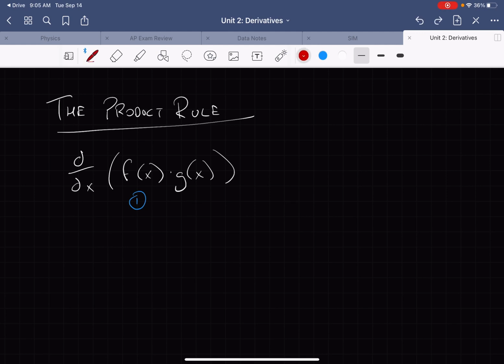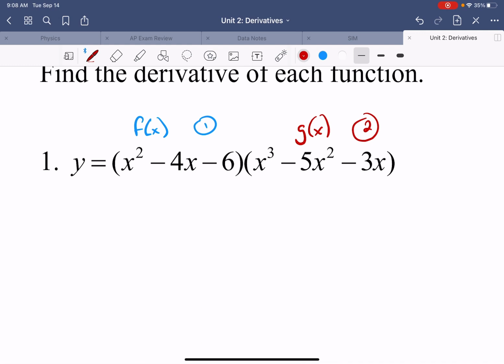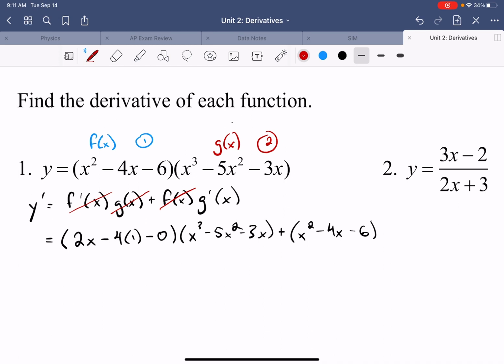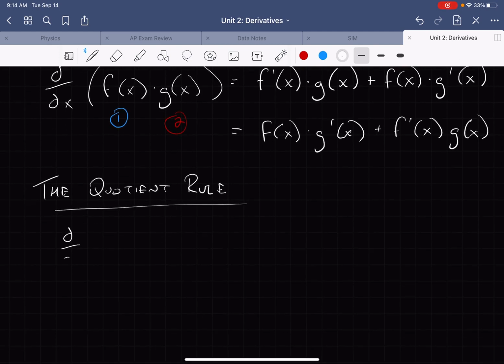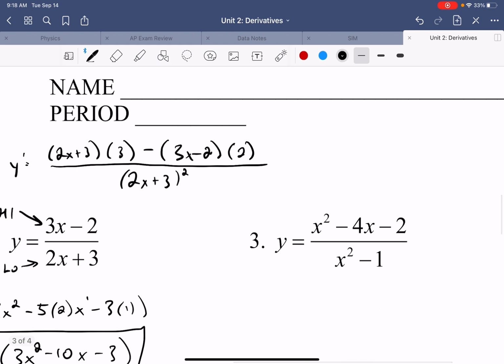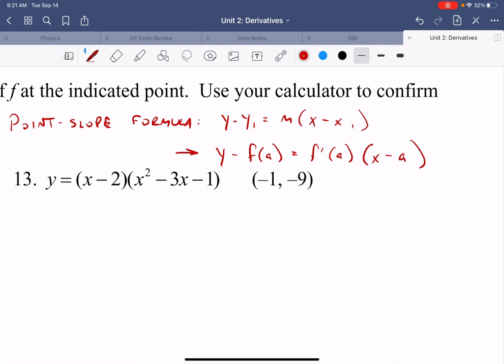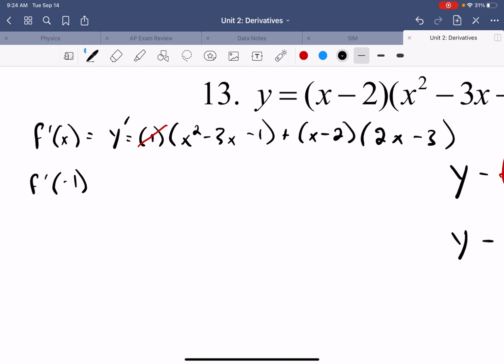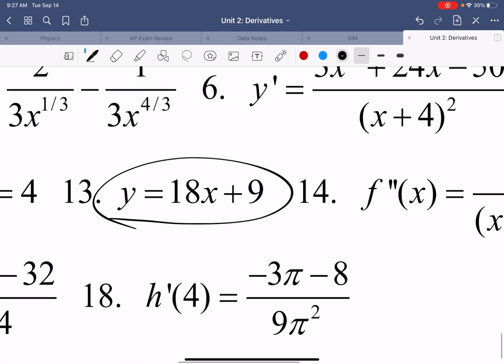2.8 & 2.9: Product & Quotient Rules (Part 1)